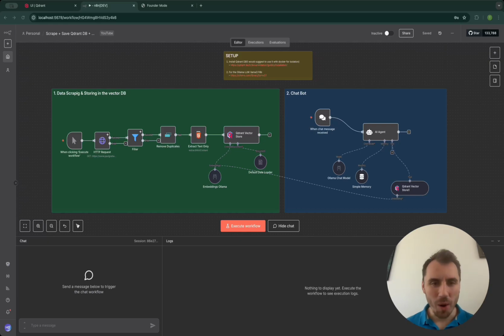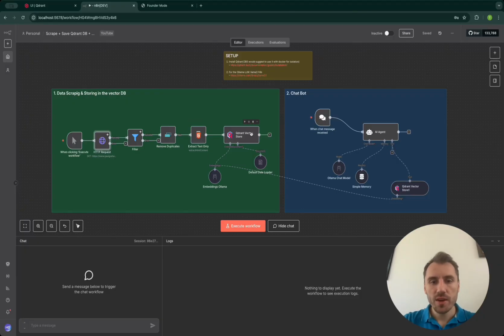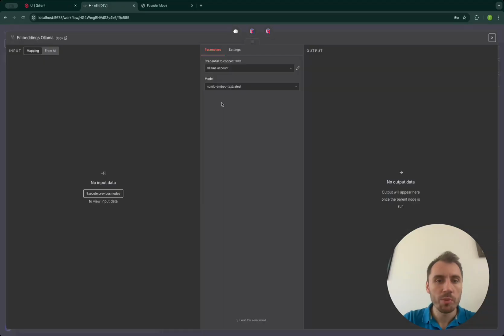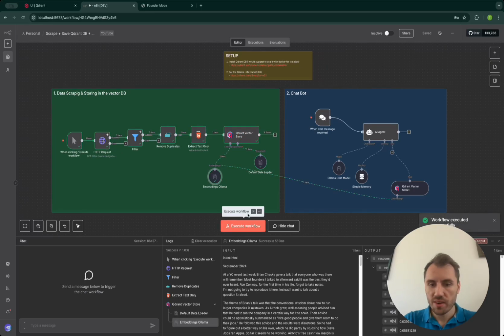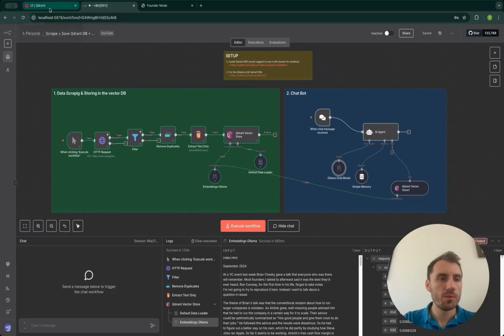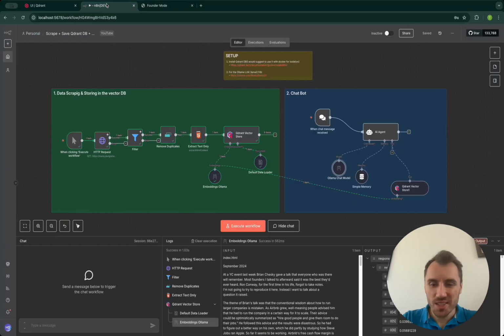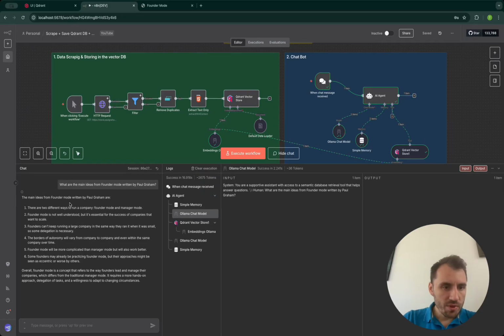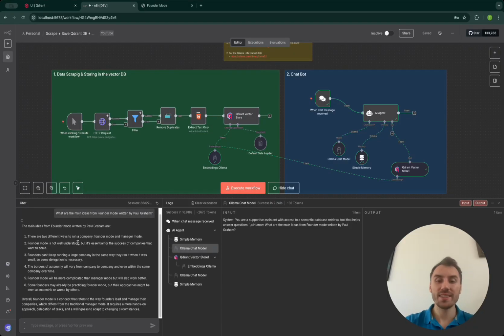From Scraping to Chatbot: Using Qdrant + Ollama Step-by-Step acting as a Time Machine | n8n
Want to get quick insights from any website and even have different versions of their websites as a time machine?

What you'll learn:
- How to automate web scraping with n8n
- Connecting and configuring a Qdrant vector database for storage
- Building and using an Ollama chatbot for interactive data queries

Why it matters:
- Automate data extraction and retrieval seamlessly
- Keep your data private with self-hosted AI solutions
- Save time and enhance your workflows with powerful automation

Try it out, experiment with different Ollama models (e.g. mistral), and share your results in the comments!